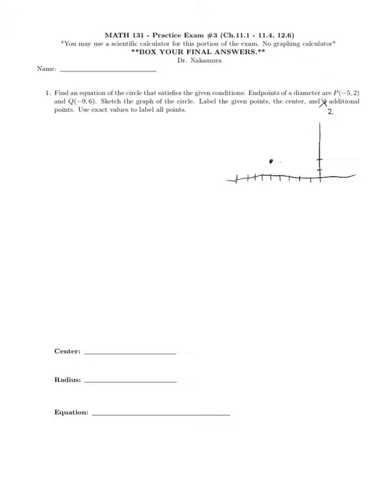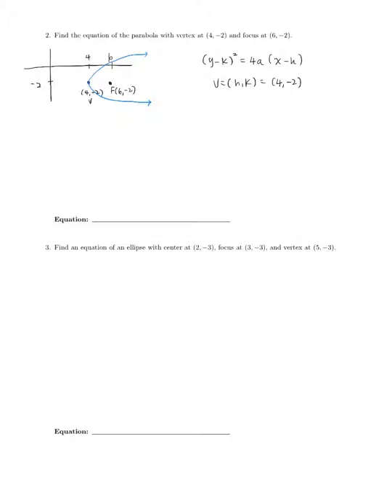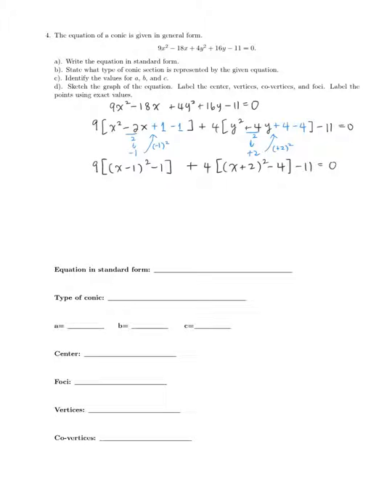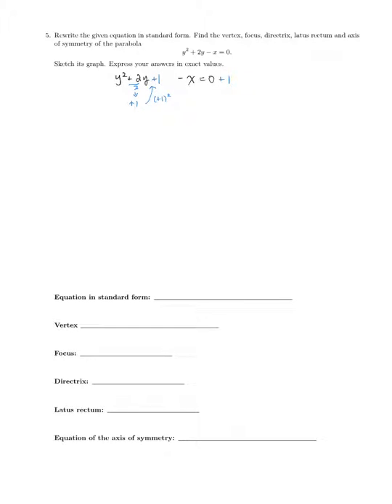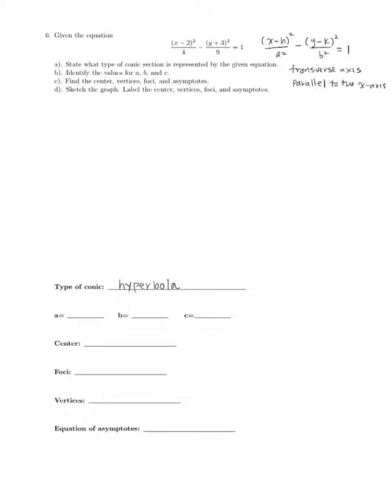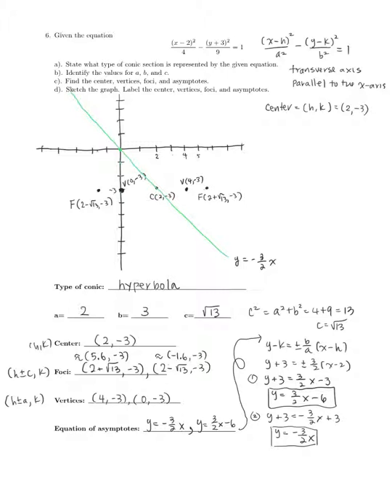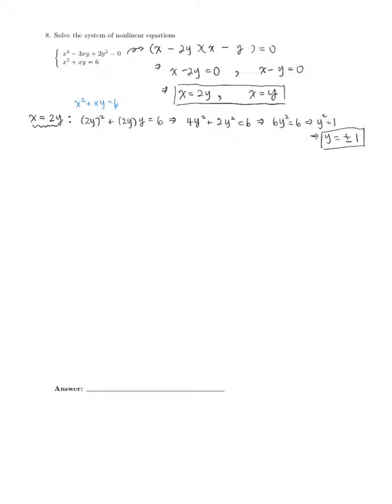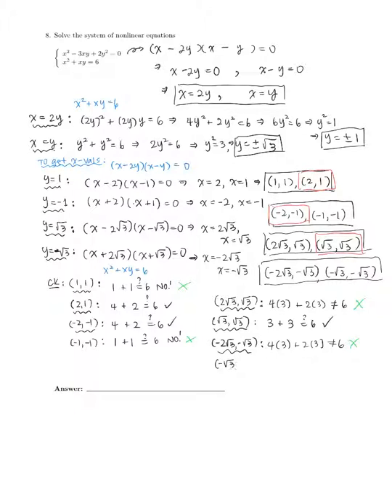Math 131 Solutions to Practice Exam #3 Video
Going over Practice Exam #3 (Ch.11.1~11.4, 12.6) in Sullivan textbook.